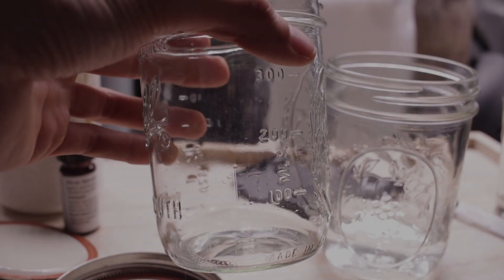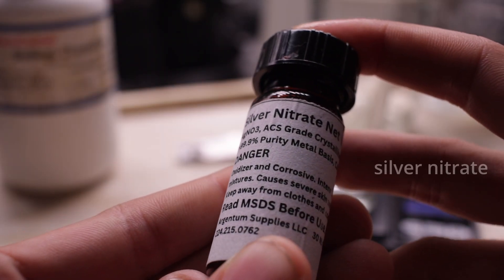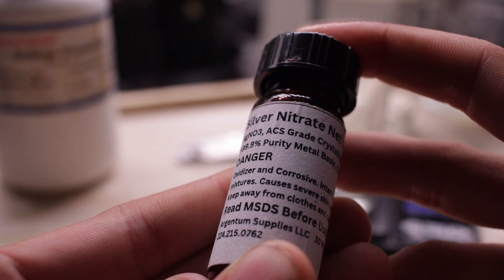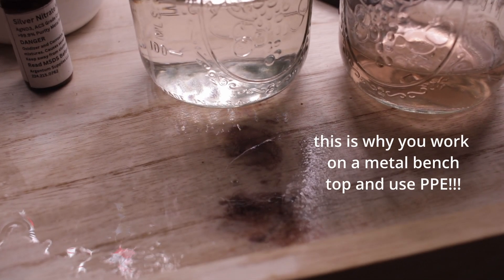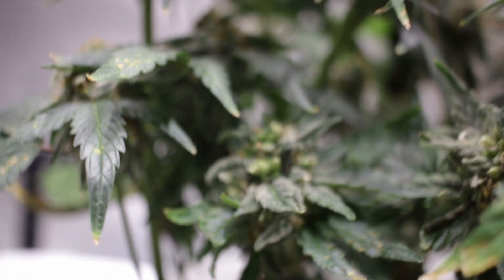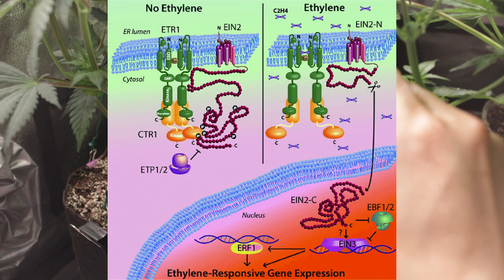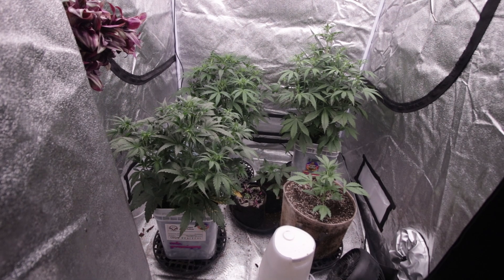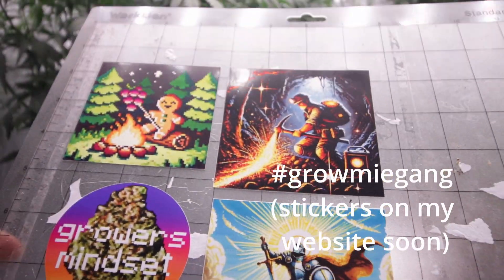Creating your OWN strains w Silver Thiosulfate REVERSAL FEM How to Microbiology Lesson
yooo what up growmies. in this video i teach and conduct the reaction of silver nitrate and sodium thiosulfate to silver thiosulfate (STS). i also go more in depth on the microbiology mechanisms of the plant so everyone understands what is happening at a molecular level and how/why. please ask questions in the comments and share any knowledge you know of.

i am a professional microbiologist, WARNING, DO NOT try this unless you are a professional in a safe controlled and regulated environment. i aint responsible for any mishaps, seriously DONT MESS AROUND, these are serious chemicals when reacting with other compounds.

Timeline:
0:00 Reversing via STS Reaction
1:00 the only three ingredients
1:28 Starting the Reaction, The Concentrate, Step One
2:16 STEP TWO
2:28 STEP THREE
2:55 making a workable concentration dilution
3:25 what do i do with STS? How to make fem seeds reversal
3:50 don’t spray its TOXIC, paint instead
4:20 where are the flowering sites? Painting Silver Thiosulfate
5:30 MICROBIOLOGY LESSON IN DEPTH!!! How it all works
6:35 always looking and digging DEEPER for knowledge
7:25 hope you guys make YOUR OWN NEW FEM  PLANTS
7:57 SUBSCRIBE LIKE COMMENT
8:12

also DO NOT SPRAY STS inside your tent, it will contaminate your entire grow space and home very quickly.

STS SPRAY, paint is safer w no aerosolization.

anyways if you guys enjoy the video please LEAVE A LIKE! i love to teach and spread knowledge, that's what Growers Mindset was created for. also to specify, its the Rough ER. also please feel free to correct any information you believe you find incorrect, but i was certain to not make any errors. still, it happens, so let me know.